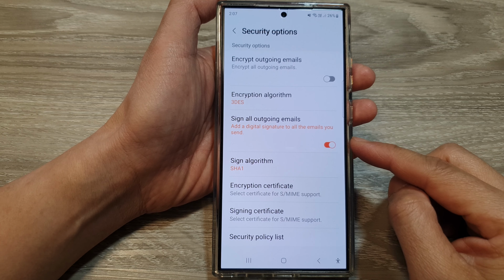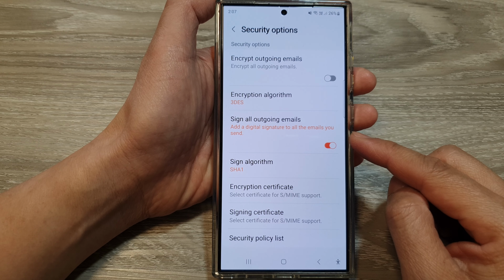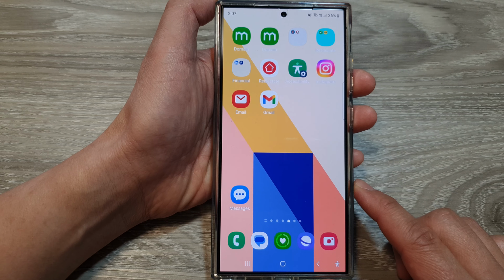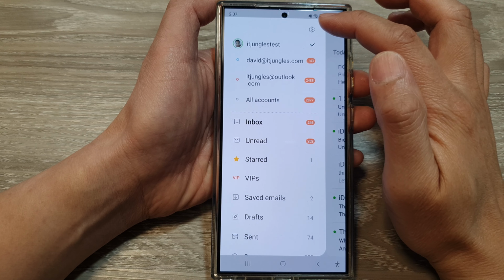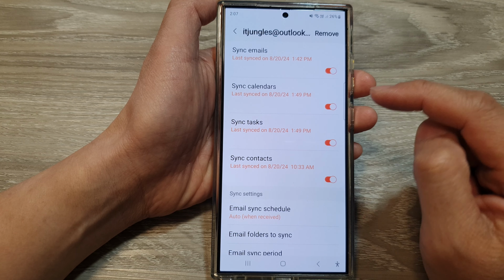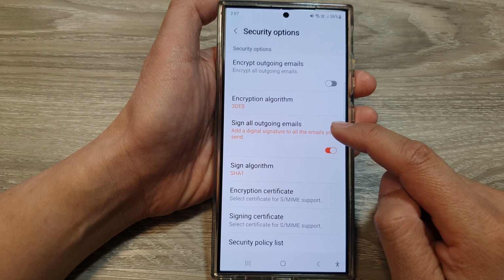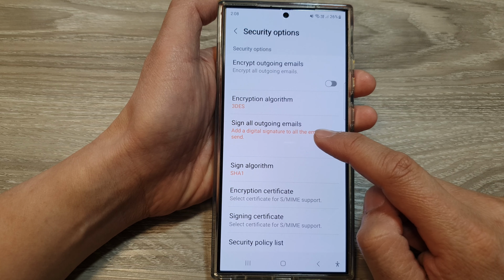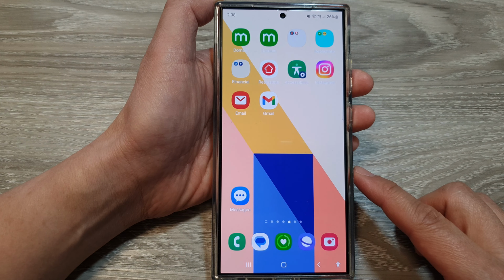🔒 Galaxy S24/S24+/Ultra: How to Enable/Disable Sign All Outgoing Emails for Outlook/Hotmail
In this video, I will show you how to sign all Outgoing Emails for Outlook or Hotmail on the Galaxy S24/S24+/S24 Ultra. Learn to customize your email experience and manage your signature settings. Ensure your email are secure and cannot be intercept by unwanted people.